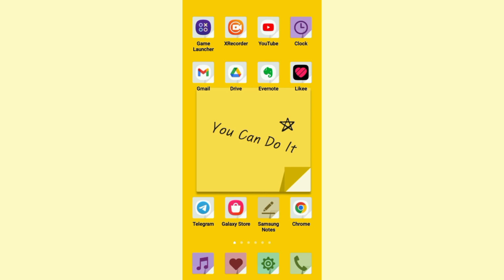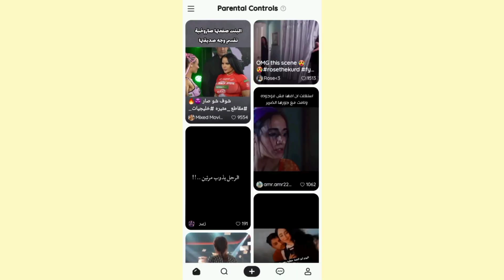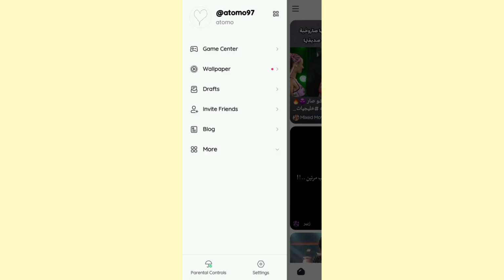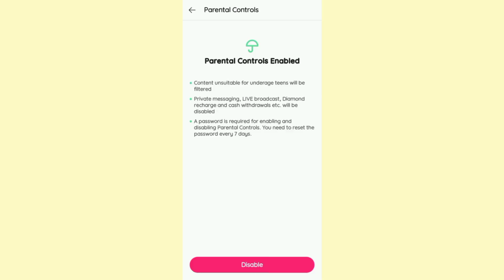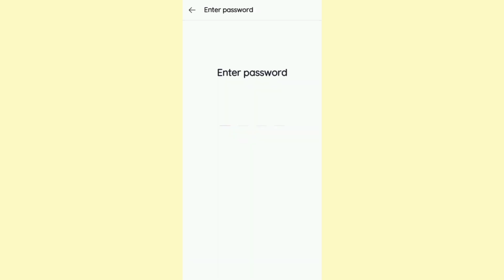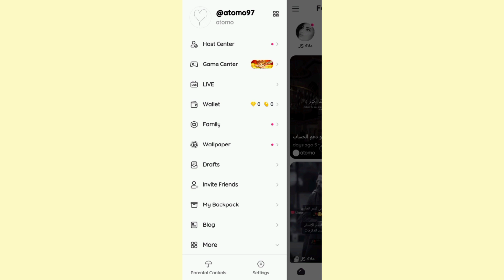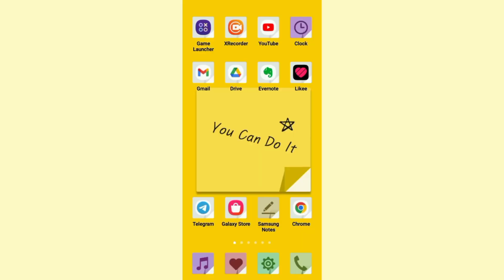How to Remove Parental Control on Likee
Learn How to Remove Parental Control on Likee. It is really easy to do, learn to do it in just a few minutes by following this super helpful tutorial.